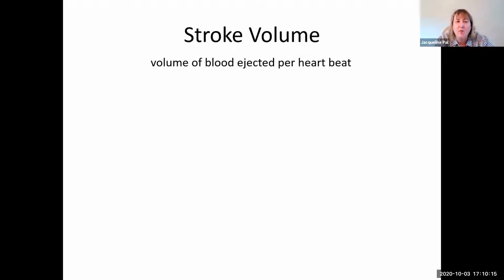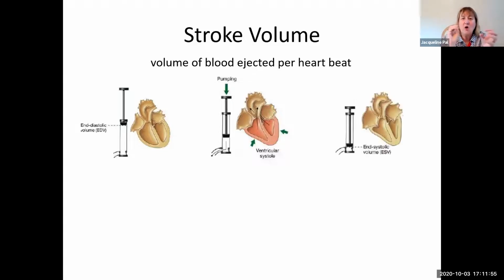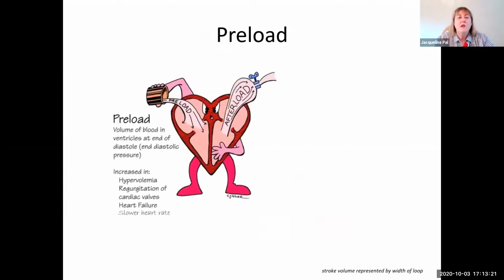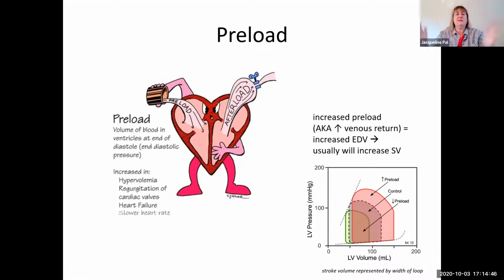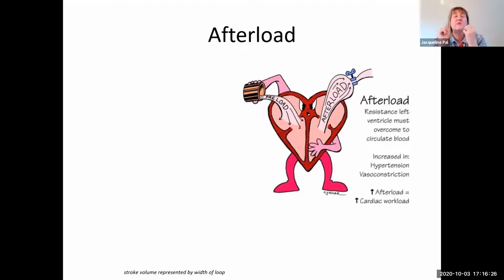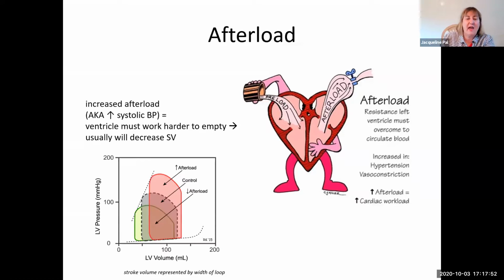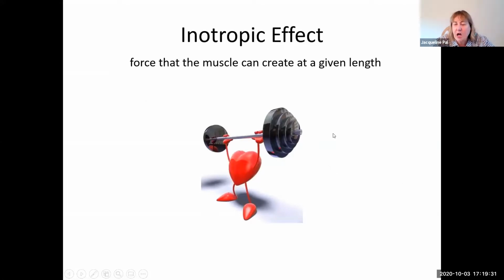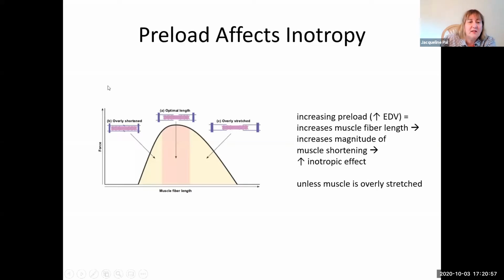CV physio 6 stroke volume 12 min